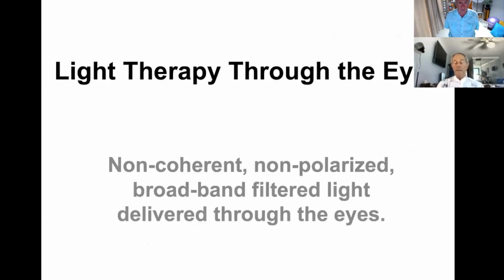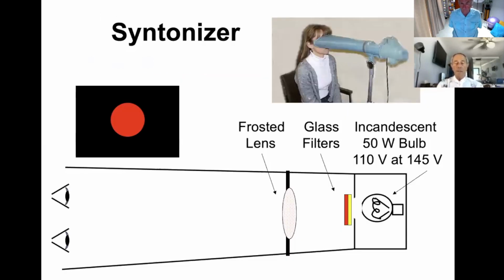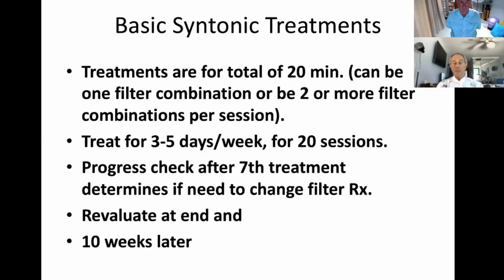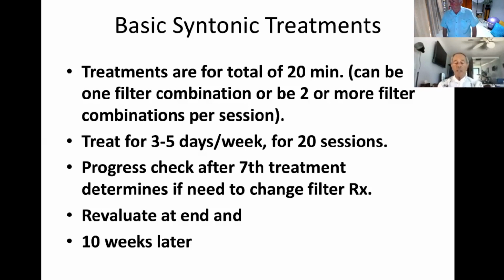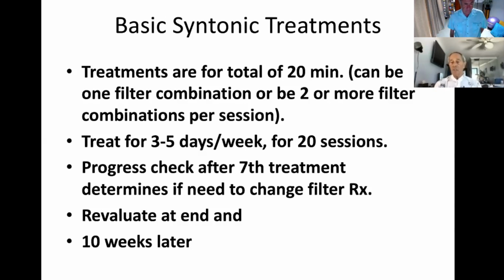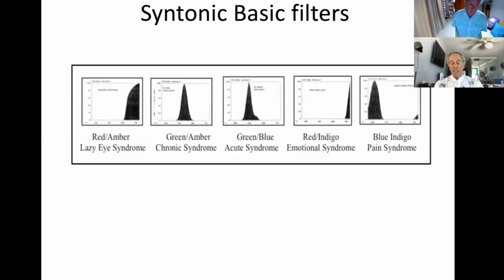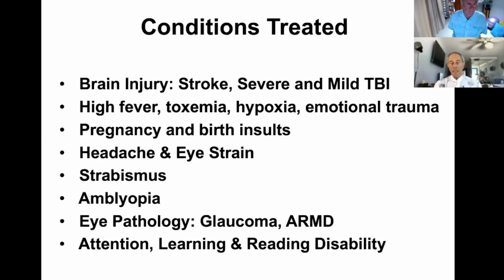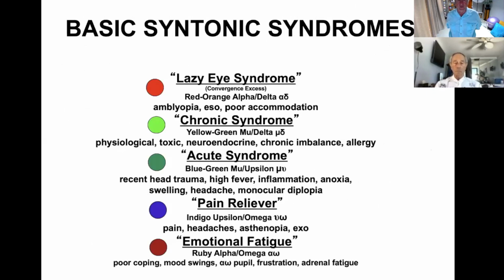Meir Schneider speaks with Ray Gottlieb of the College of Syntonic Optometry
Sign up for Meir's next online class on Natural Vision Improvement